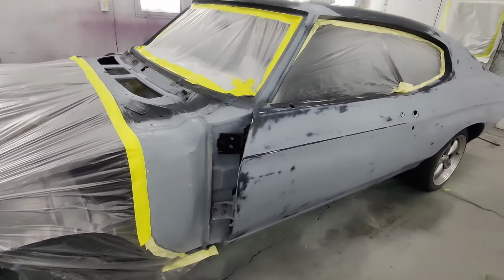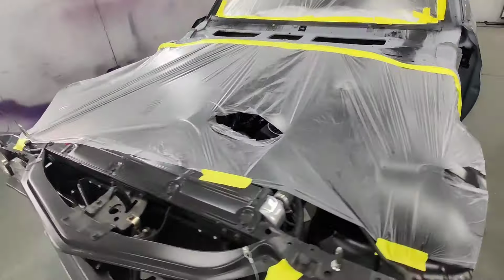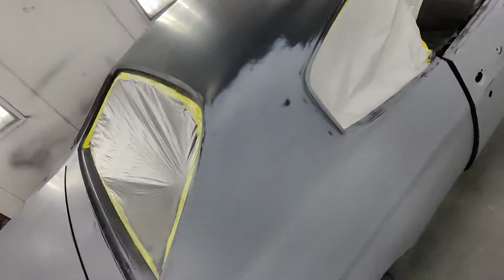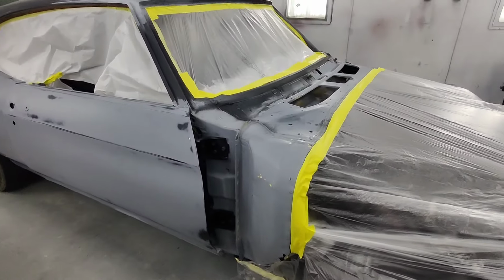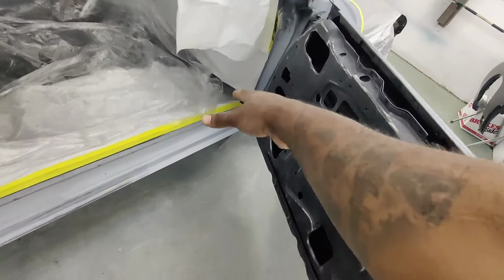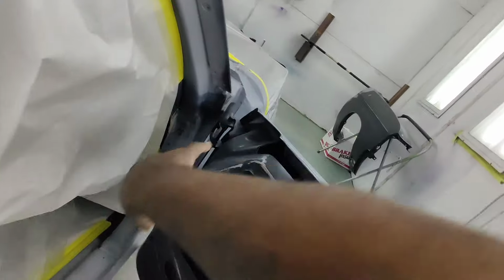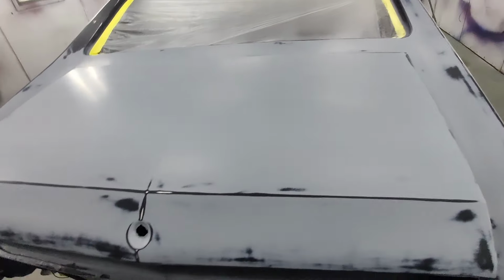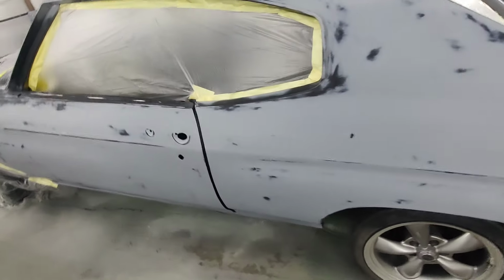1970 Chevelle SS Restoration Is Ready for paint!! (Booth scene)